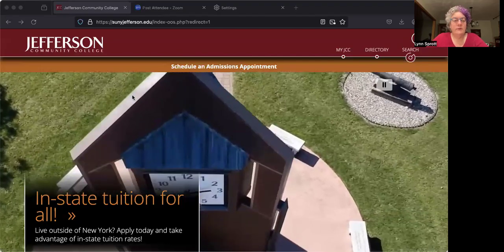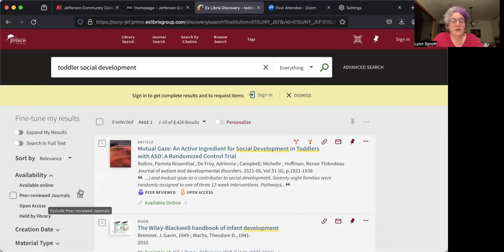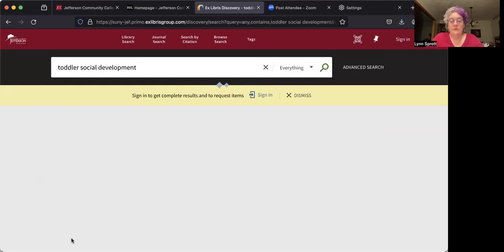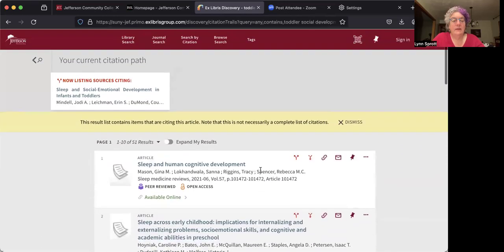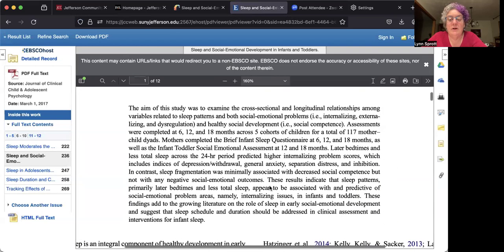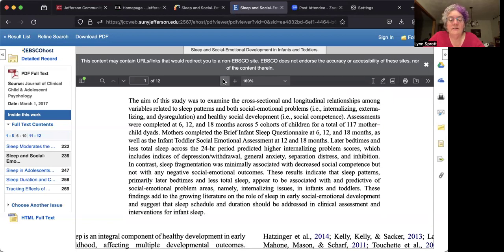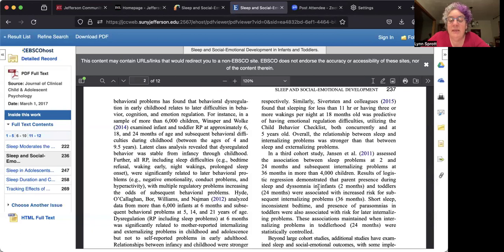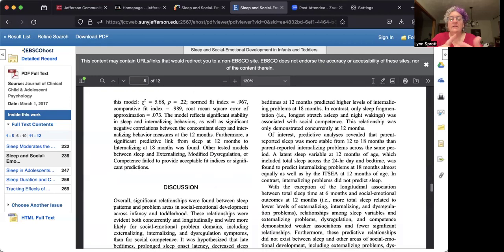Selecting and reading a scholarly article